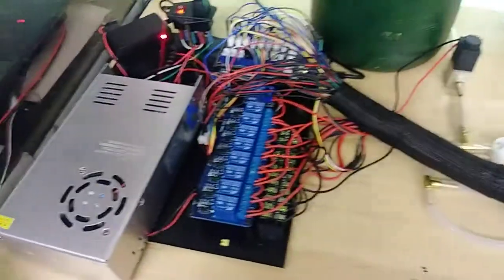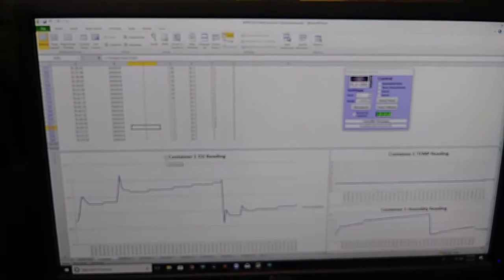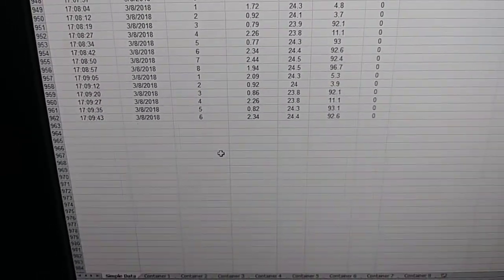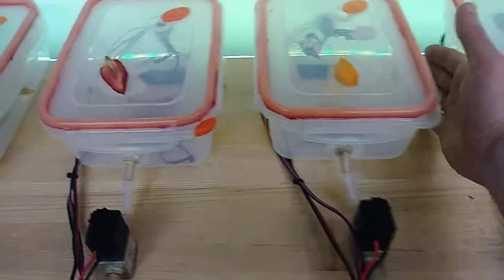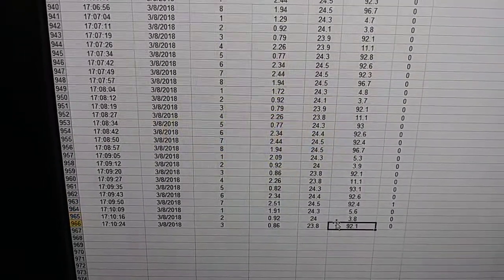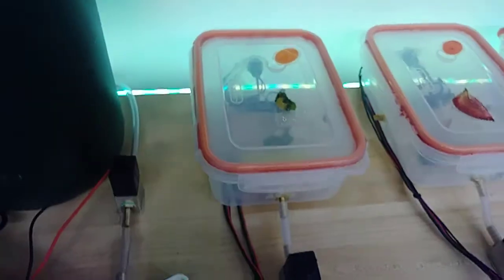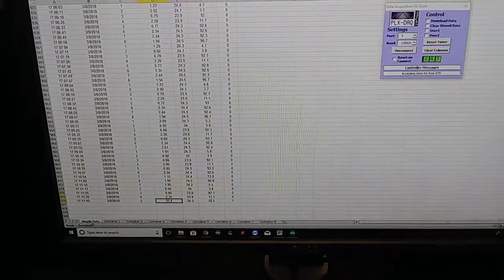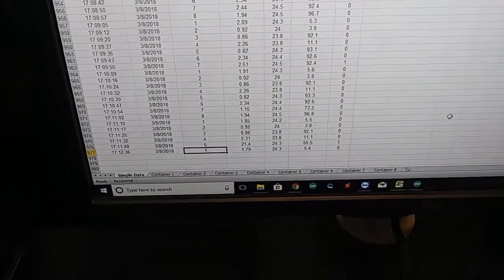Nitrogenator experiment test video